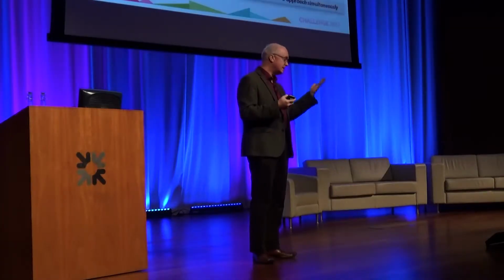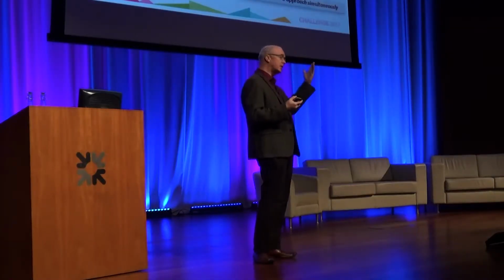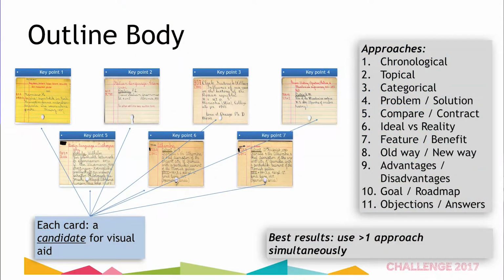Presentation Skills 101 - talk given to our Graduate & Apprentices